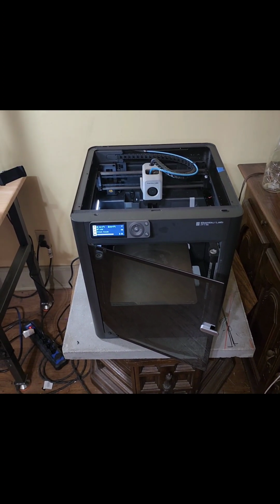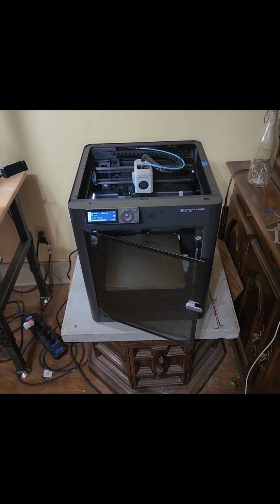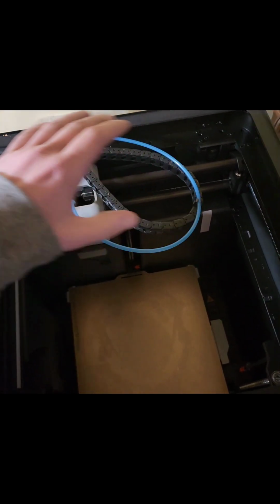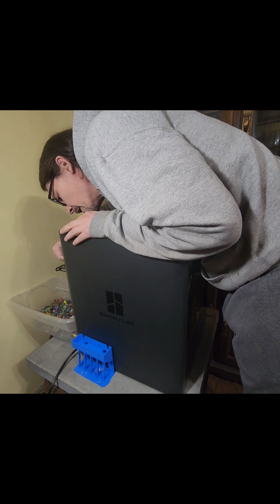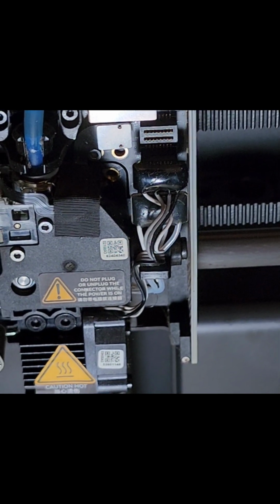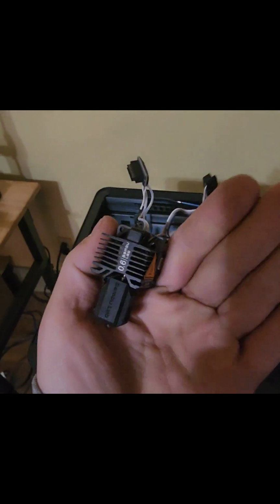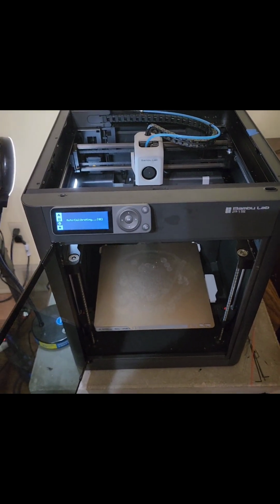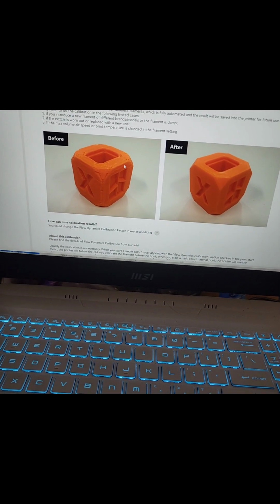NEW HOTEND ON THE BAMBU P1S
Hotend swap along with gantry calibration on the bambu p1s. 3dprint 3dprintingservice @BambuLab